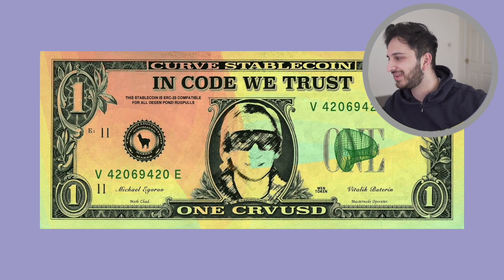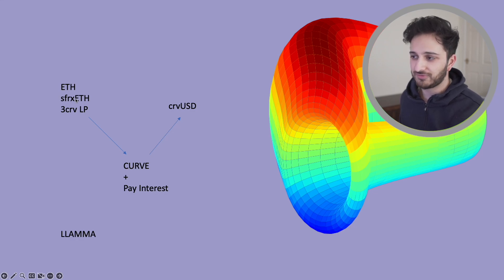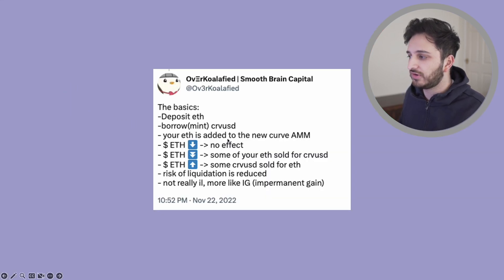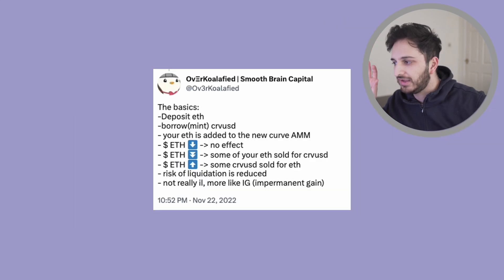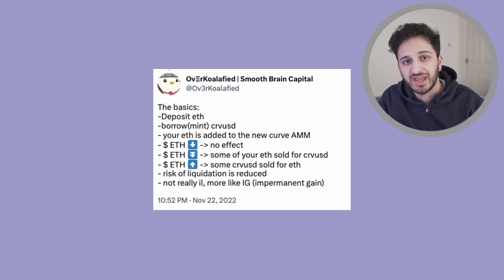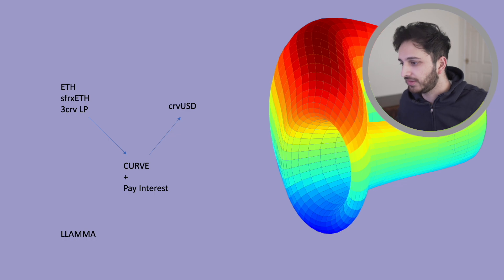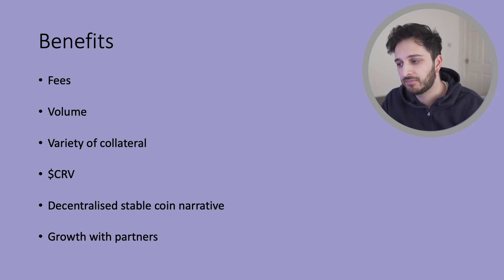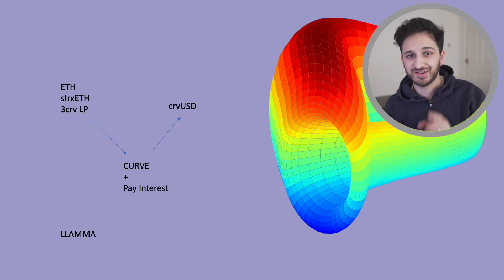crvUSD - Brief Overview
crvUSD, the stable coin we have been waiting for so long is finally here. Whilst it will be a little while longer till we can get our hands on it easily, the contracts are live. In this video we talk about how crvUSD works and what the benefits of it are.